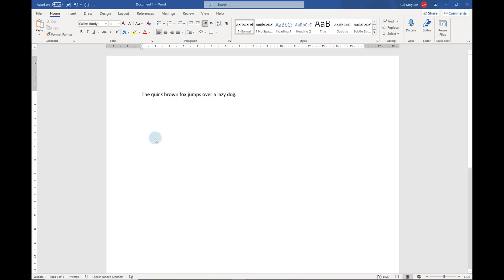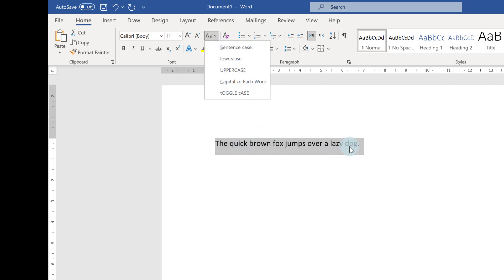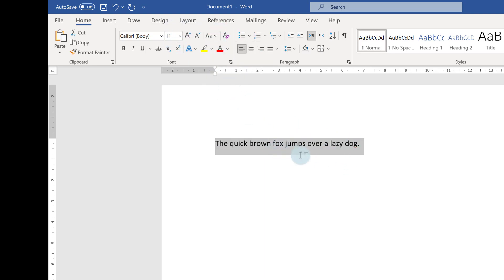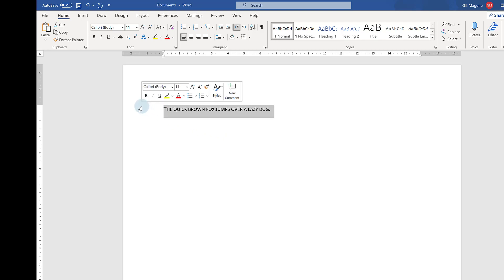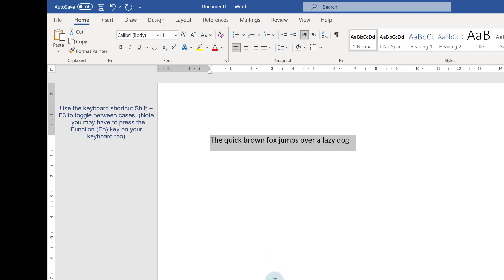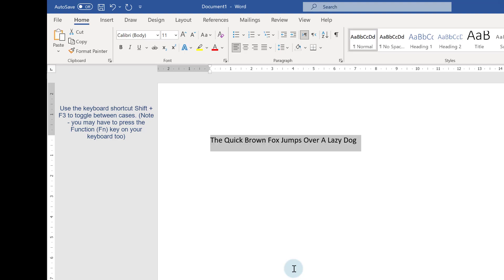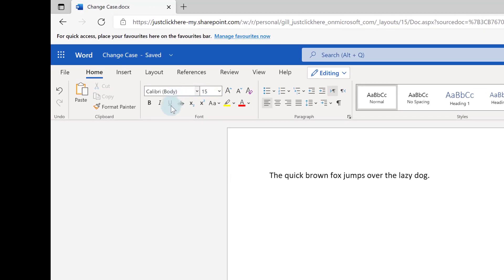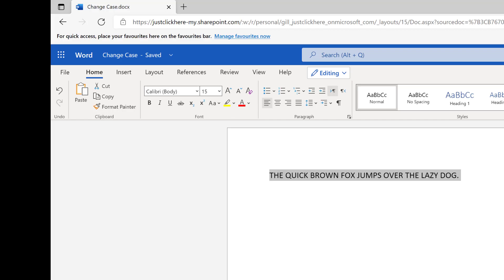How to Change Case in Microsoft Word (e.g. from UPPERCASE to lowercase)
There are a few different ways you can easily change the case of your text in Microsoft Word. You can change UPPERCASE to lowercase, to tOGGLE cASE to sentence case quickly. This tutorial shows you how to use an icon on the ribbon to change case easily, and how to use a keyboard shortcut to toggle through several different cases.